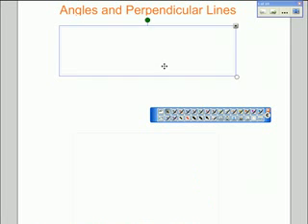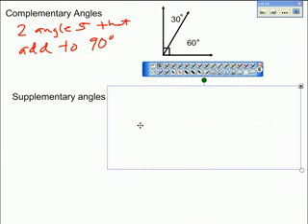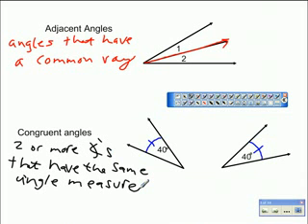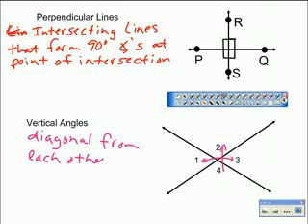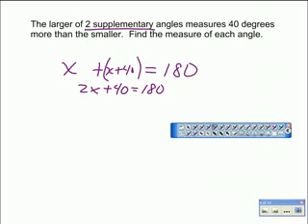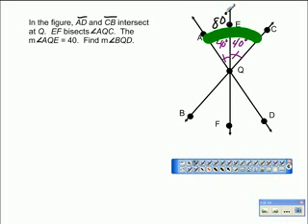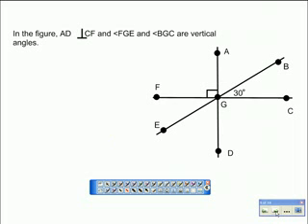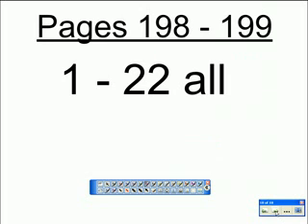Lesson 52 Angles amp Perpendicular Lines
Identify the properties of angles and perpendicular lines and use those properties to find measures of missing angles.